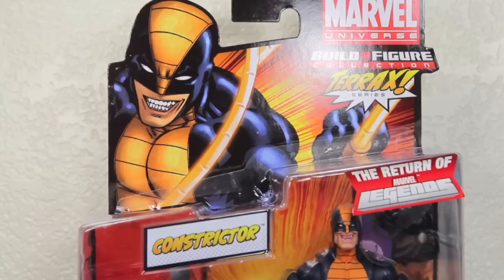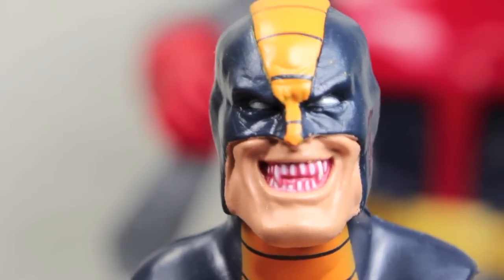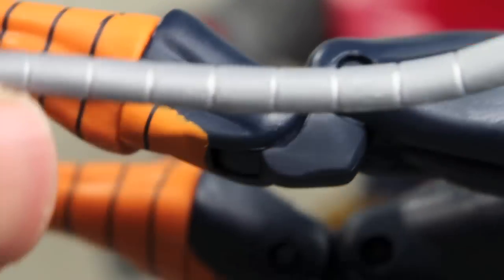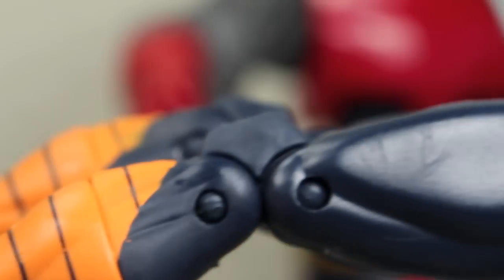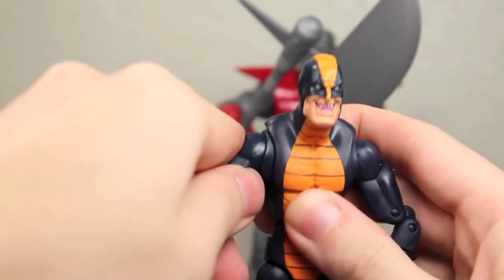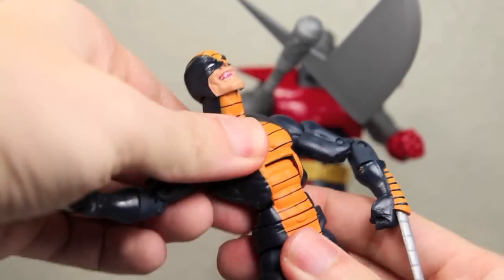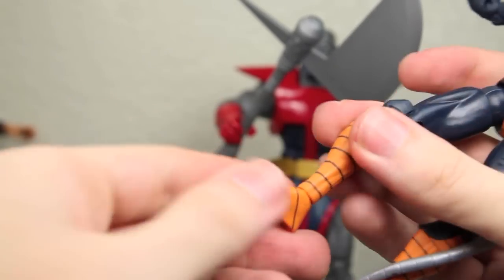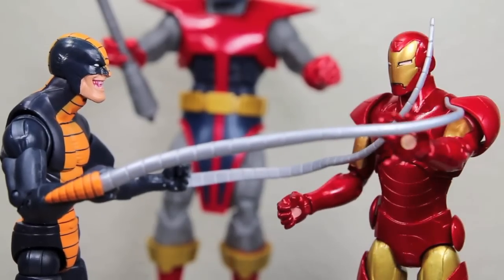Marvel Legends Constrictor Terrax Wave Interactive Action Figure Review